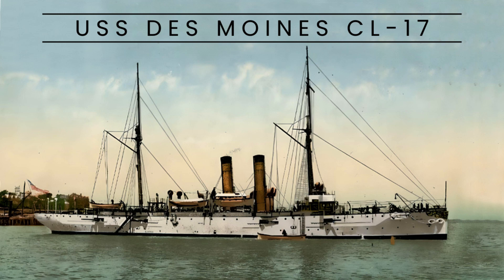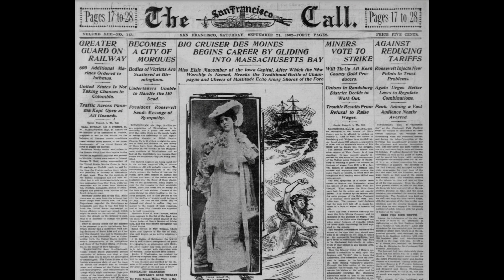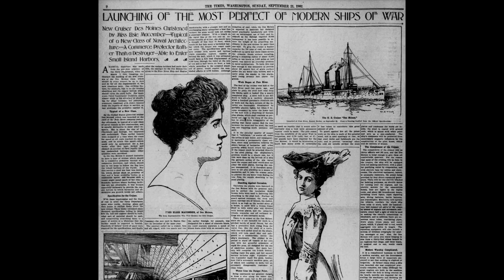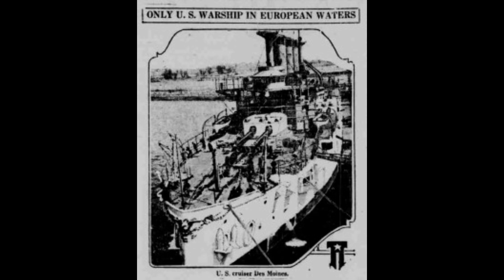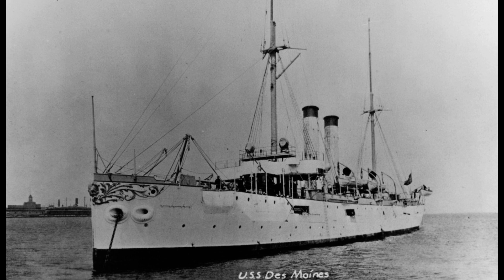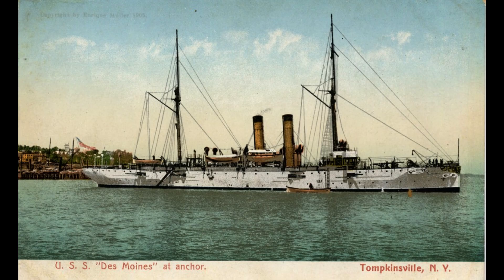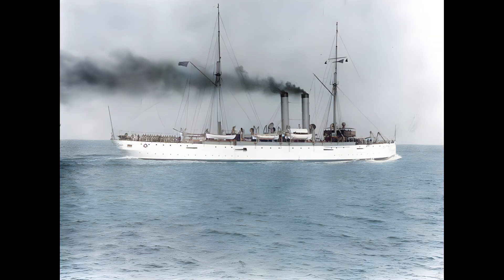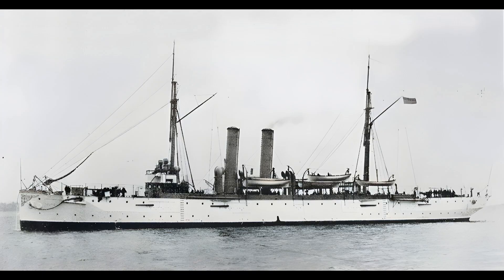USS Des Moines CL-17 (Light Cruiser)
USS Des Moines was a protected cruiser serving in WWI. It conducted various missions, protecting American interests in the Caribbean, Africa, and the Middle East. Post-war, it reported on political conditions off Mexico and Central America. Decommissioned in 1921, later sold for scrapping in 1930.